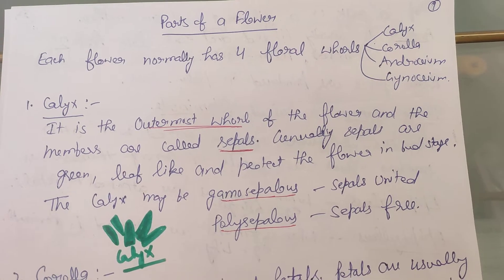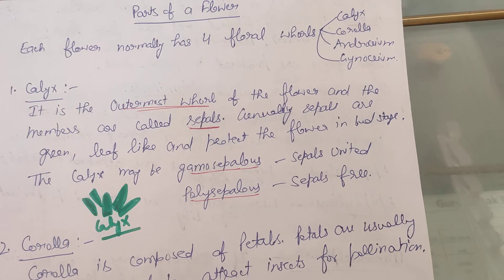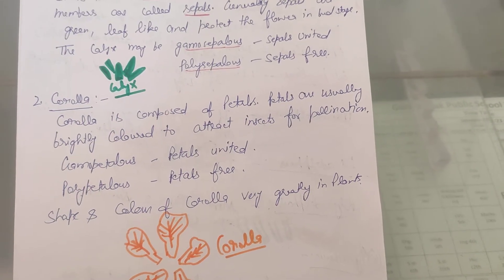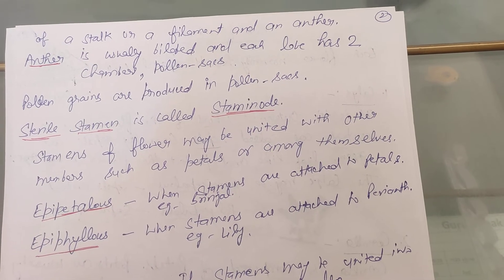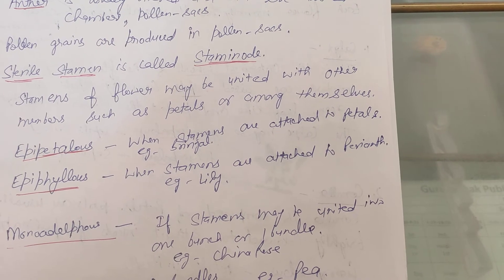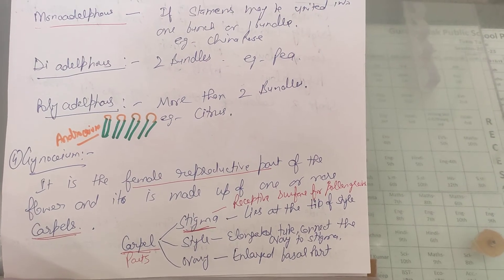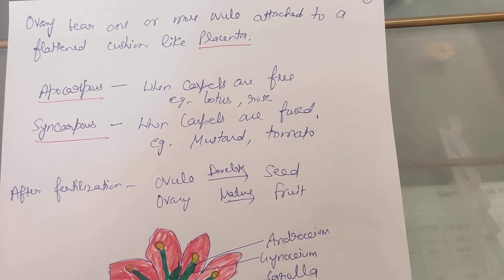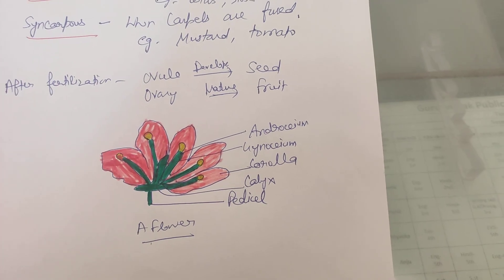Parts Of A Flower